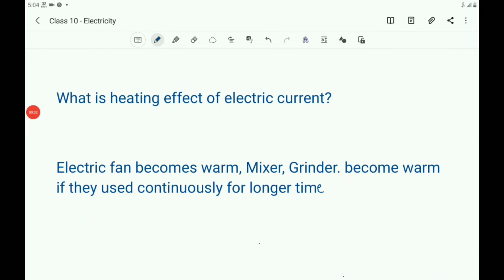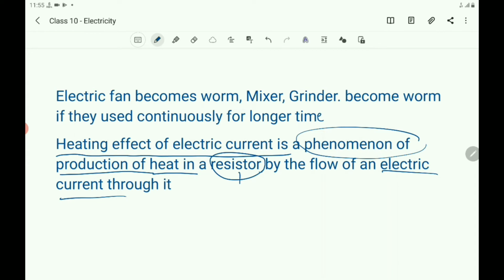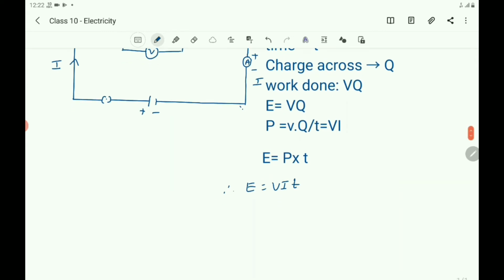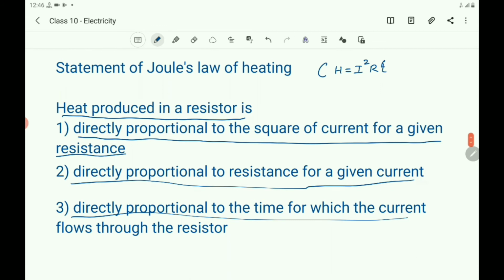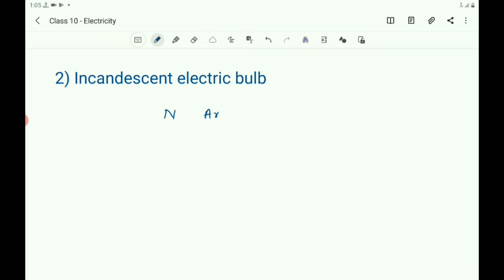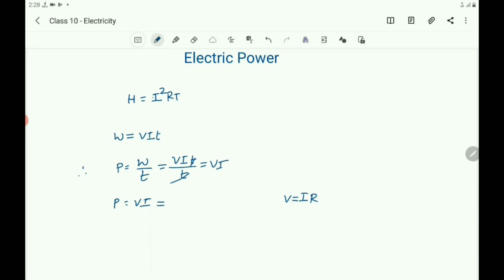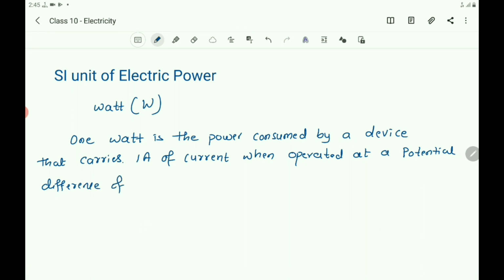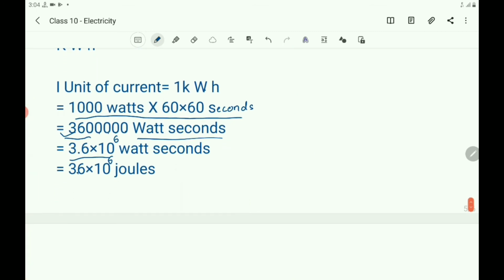Class 10 - ELECTRICITY(Part -11)